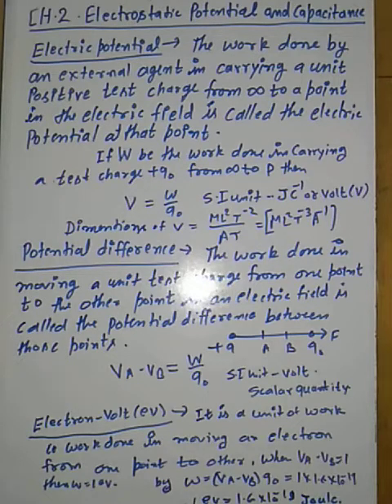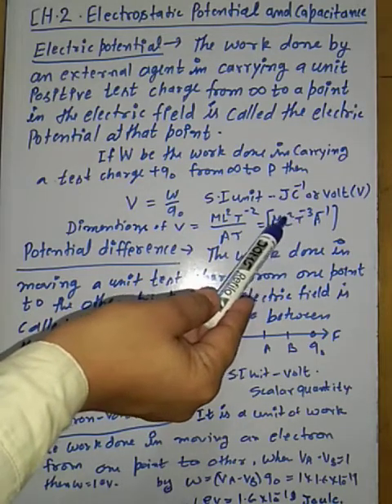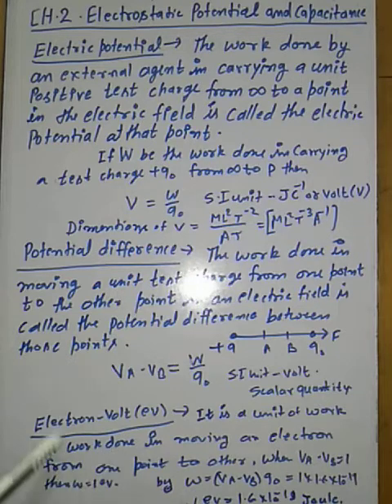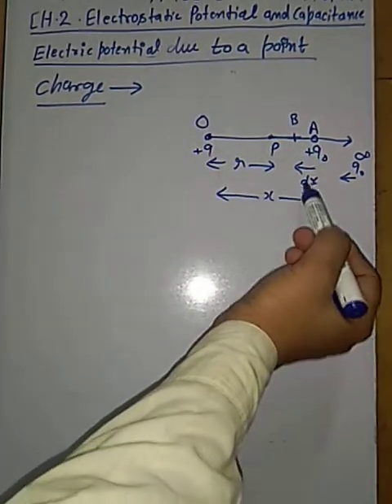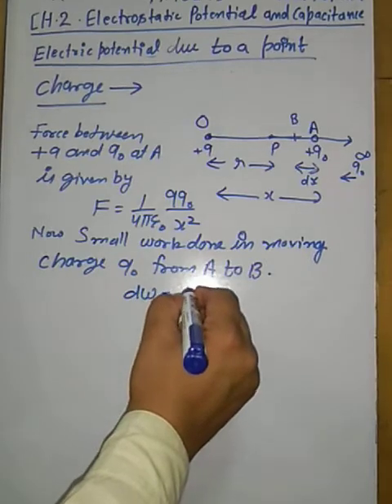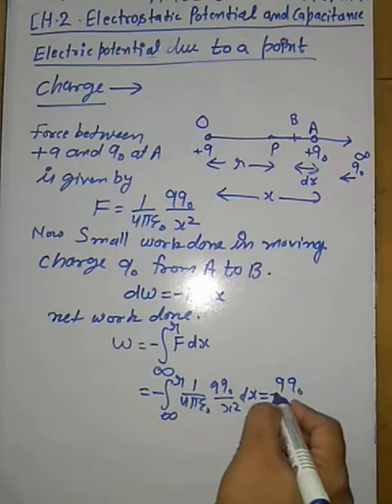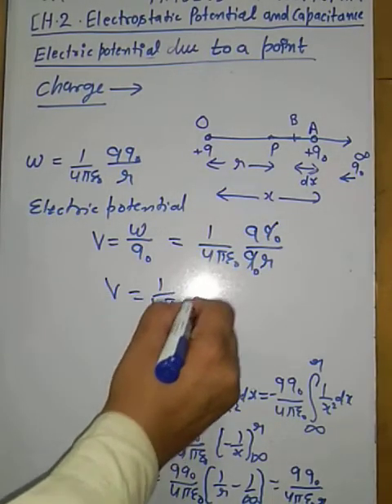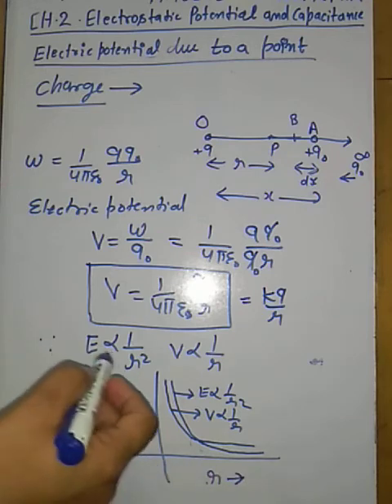Physics XII Ch2 part 1